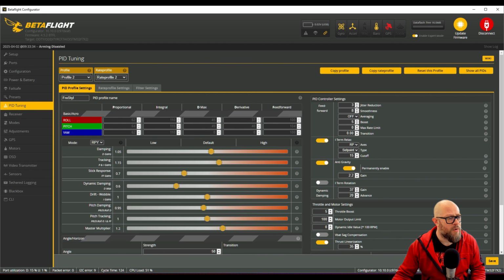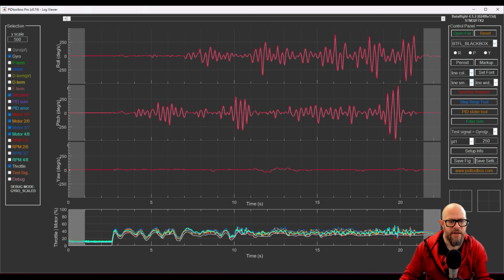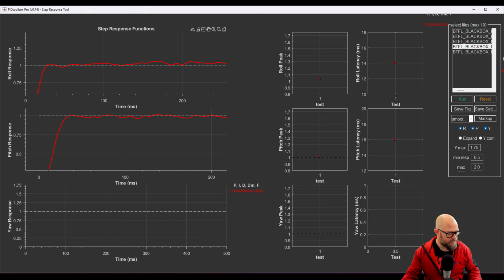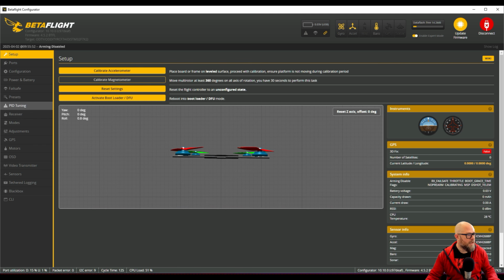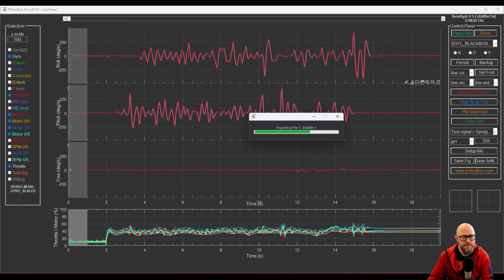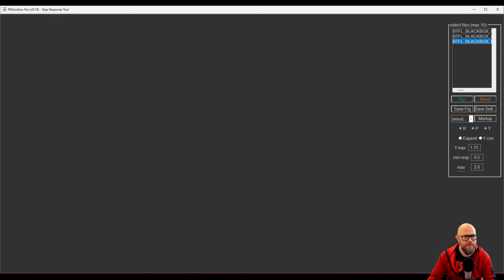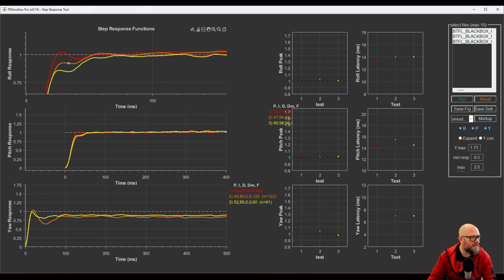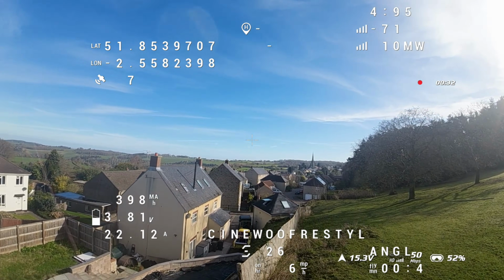FPV PID Tuning Challenge: Human Expertise vs AI Precision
Join the ultimate showdown between man and machine as we explore the capabilities of AI in tuning BetaFlight PIDs! Can artificial intelligence outsmart human pilots and find the perfect balance of stability and agility In this video, we'll put AI to the test and see how it compares to human intuition when it comes to fine-tuning drone flight controllers. From autonomous flight to precision aerobatics, we'll push the limits of AI and human ingenuity. So, buckle up and get ready to find out if machines can truly outsmart humans in the world of drone racing, cinewooping and freestyle flying!

FB decided to delete my old page (now 0 subs) because they thought I was pretending to be someone I am not; myself. 🤣

00:00 - Intro
00:22 - Title Sequence
00:29 - PID tuning with my brain
01:50 - Jiggle flight for blackbox data
02:37 - Caught it, and my finger story...
03:18 - Blackbox Logs into PIDToolbox
05:50 - Step Response Functions from Brain tune
07:09 - Brain tune flight
08:35 - Crash (For consistency) then the rest of the flight
10:35 - Thoughts on the Brain tune flight
11:25 - Let's compare Manus, ChatGPT 4o and my brain tuned PIDS
17:30 - Let's talk about latency
19:14 - Thoughts on comfort, latency and damping: the perfectly subjective PID curve
20:07 - FPV is SUBJECTIVE: Do what YOU want to do.
21:53 - AI tune refinement consequenses
21:32 - The great Manus flyoff: To the Moon! (video)
22:19 - AI Tuning Conclusion
23:20 - Manus vs ChatGPT vs Brain Conclusion
24:11 - Conclusion and thankyou!